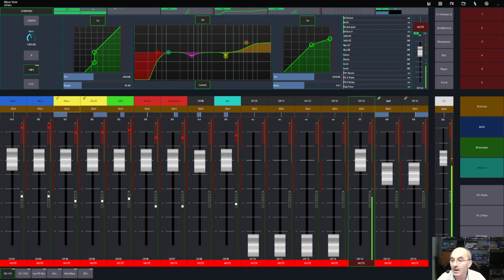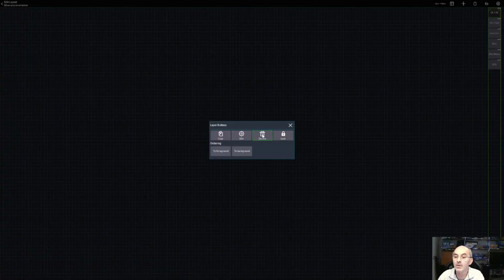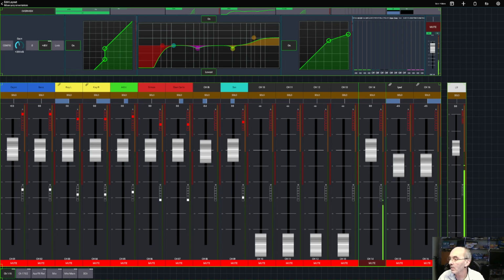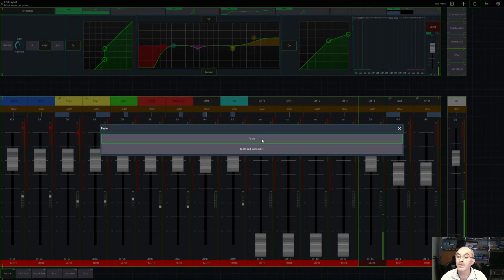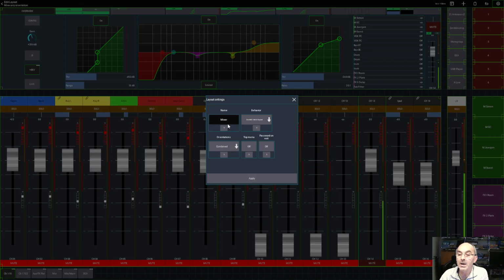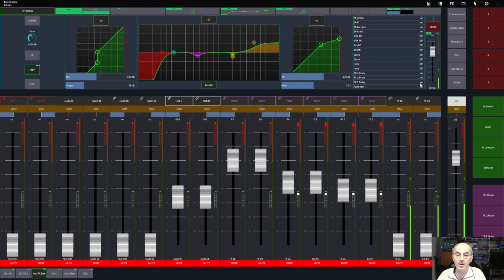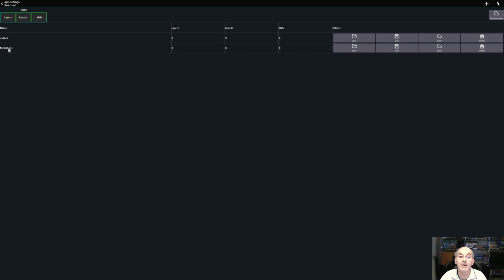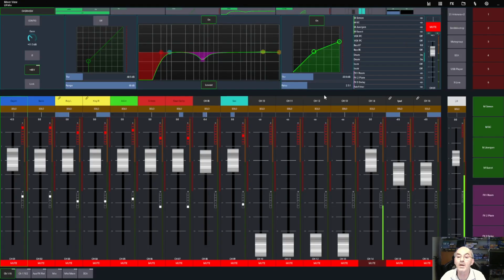Mixing Station Tutorial - How to create a layout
In this video we are going through the basic steps to create a layout and save/load this in the mixing station community

00:00 Introduction
01:01 What is a layout and what it's not
03:30 Delete existing layouts
04:04 Create a new layout
05:30 Top-Bar
07:38 UI-Element categories
08:30 Mixer
09:52 Channel View
10:18 Bus-Master Fader
10:45 Layer-List
10:37 Shortcuts to other views
17:10 Mutegroup Buttons
18:11 Sends On Faders
20:55 Gains On Faders (sorry about the hidden button)
21:46 Overview of our layout
22:15 Layout settings
22:57 Layout test
28:40 Adding a second action (sorry about muting my own mic)
30:01 Save and reload settings

Introduction (0:00 - 1:00)
• Introduction to the tutorial on Mixing Station and building a layout from scratch.
• The goal is to provide confidence and basic knowledge to create personalized layouts.

Understanding Elements in Mixing Station (1:00 - 3:30)
• Overview of the three main elements: Layouts, Layers, and Channel Strip Settings.
• Explanation of how these elements work together in Mixing Station.

Working with Layouts (3:30 - 7:45)
• Instructions on deleting existing layouts and starting from a default layout or creating a new one.
• Explaining the layout editor functionalities like resizing, moving elements, adding new elements, and layout options.

Designing the Layout (7:45 - 22:15)
• Step-by-step guide on designing the layout:
• Adding Mixer elements and sizing them.
• Placing Channel Views, Bus Master Faders, Layer Buttons, Shortcut Buttons, Mute Group Buttons, Send on Fader Buttons, and special control buttons.
• Customizing labels, colors, and functionalities for various buttons.
• Explaining the special knob for gain adjustments.

Configuring Layout Behavior (22:15 - 25:00)
• Explaining the behavior settings for the layout: Default, Override Mix or Layout, Open on Startup, and Orientation.
• Introducing the password on exit feature for restricted layouts.

Saving and Sharing Layout Settings (25:00 - 39:00)
• Instruction on saving settings, layers, layouts, and MIDI configurations.
• Demonstrating how to export, import, publish, and share settings within Mixing Station or the community.
• Using snapshots to save, download, and load settings for synchronization across devices.

Conclusion (39:00 - 40:00)
• Summary of the tutorial's goal to provide confidence in creating personalized layouts supporting individual workflows

Thanks to @bcsnapier for this summary